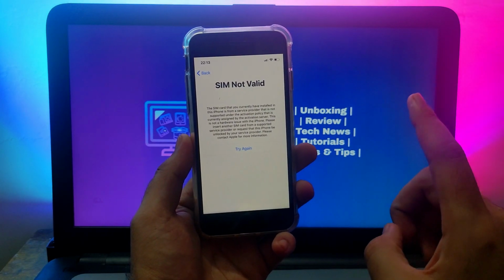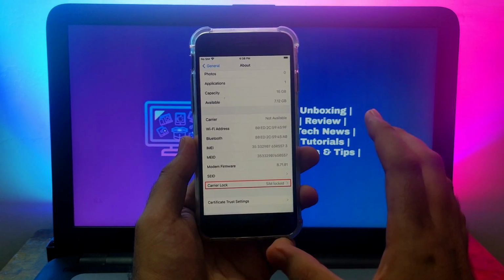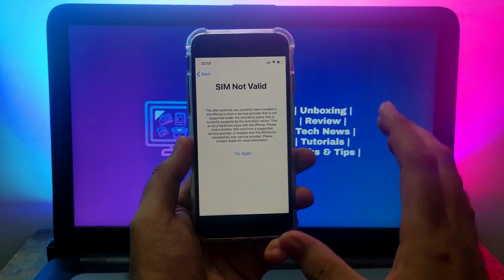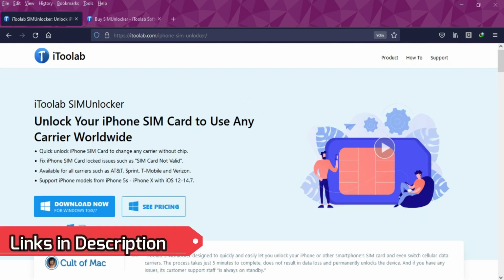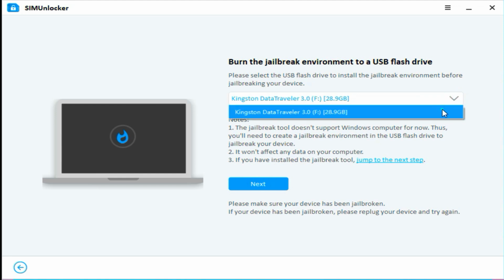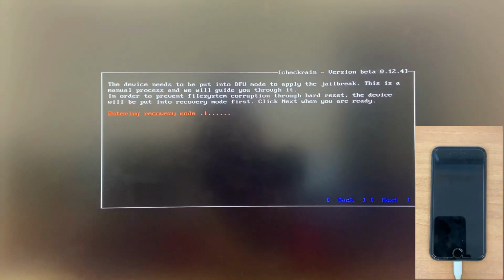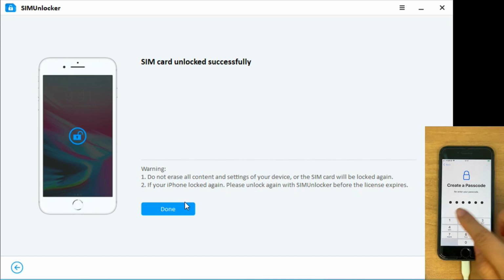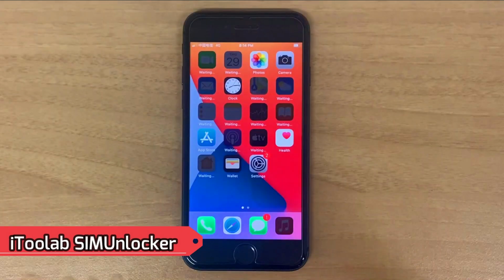Carrier Unlock for iPhone/iPad|Fix Sim Not Valid/Not Supported Without Chip/Gevey/RSim/ICCID/GPP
iToolab SIMUnlocker helps iOS users to unlock the carrier SIM card on their iPhone without any hassle.

💬 Attention Hi everyone, please don't use this method in 2024; it's very outdated and doesn't work properly and not available anymore . Thanks!

By Justatech
By iJustatech